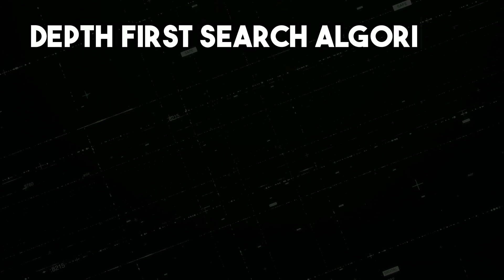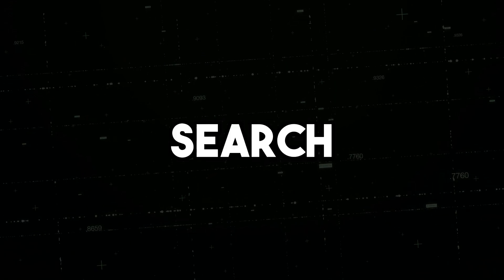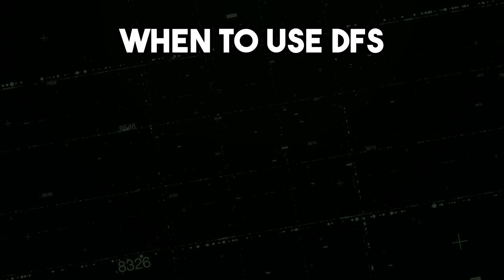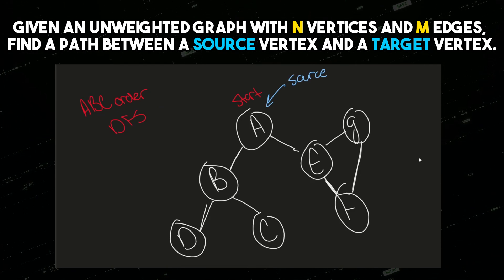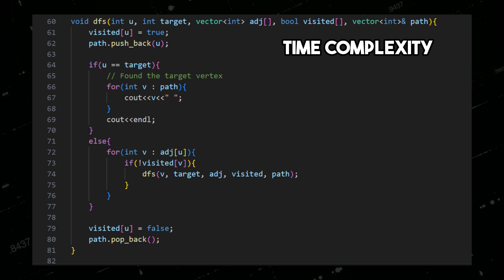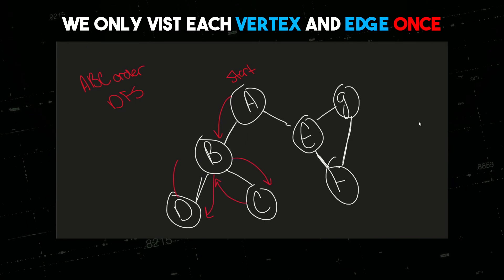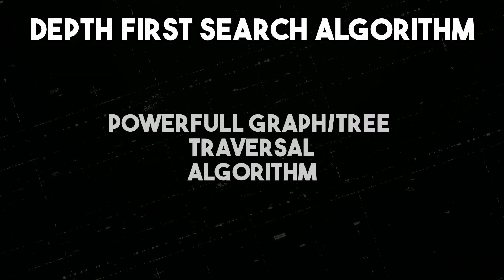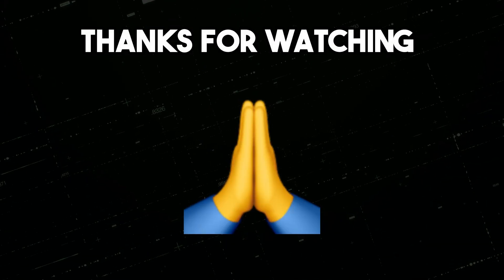Depth First Search Algorithm Explained With C++ Examples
In this video I explain the idea of the depth first search algorithm in C++ with an example.

I have linked some problems that you can go and solve after watching this video.

DONT CONSUME ANYMORE VIDEOS WITHOUT PRACTICING WHAT YOU HAVE LEARNED. Otherwise you will not learn and embed the knowledge in you brain.

These problems are the basic must know, and should get you to understand depth first search easily.

(make sure you solve using depth first search)
even though there are other solutions.

Welcome to our C++ algorithm series! In this video, we'll explore the Depth First Search (DFS) algorithm, a fundamental graph traversal technique used to explore graphs efficiently. If you're looking to understand graph traversal and how to implement DFS in C++, this video is for you.

DFS is a powerful algorithm for solving problems like finding connected components, detecting cycles, or exploring all nodes in a graph. In this comprehensive tutorial, we'll break down the DFS algorithm step by step and show you how to implement it using C++.

Throughout the video, we'll begin with an intuitive explanation of DFS and its underlying principles. We'll demonstrate how the algorithm explores a graph deeply, visiting as far as possible before backtracking.

Using clear and concise C++ code example, we'll guide you through the implementation of DFS. You'll learn how to represent a graph in C++, and use recursion to traverse the graph and explore its neighbors.

We'll cover important concepts like marking nodes as visited, handling backtracking, and detecting cycles. Along the way, we'll discuss time and space complexity and provide tips for optimizing your DFS implementation. Depth first search is a important algorithm. The way it is explained is important and the examples in C++ should explain the algorithm in a understandable way.

By the end of this video, you'll have a solid understanding of the Depth First Search algorithm and be able to apply it to solve various graph-related problems in C++. So, join us in this tutorial and master the art of graph traversal with Depth First Search in C++!

Let's dive into the fascinating world of DFS together!

Introduction: 00:00
What is BFS Algorithm: 00:22
Why use BFS: 00:35
C++ Example Problem: 00:47
When to use BFS algorithm: 01:34